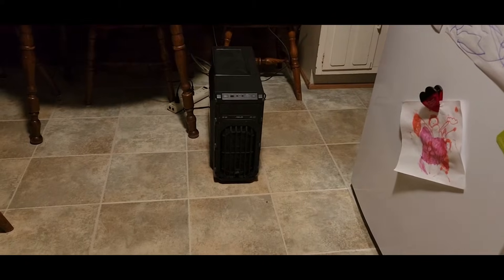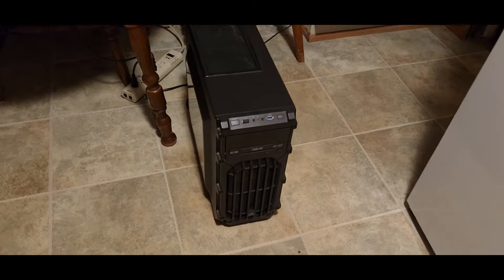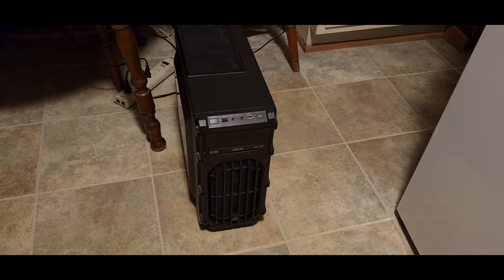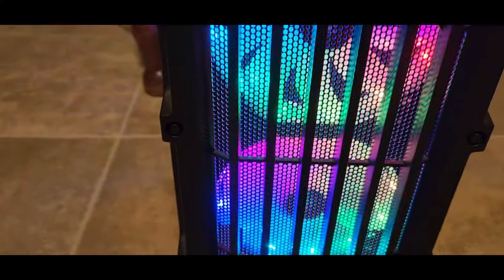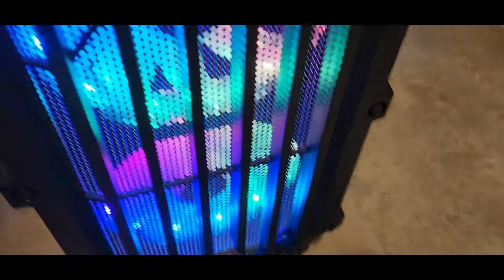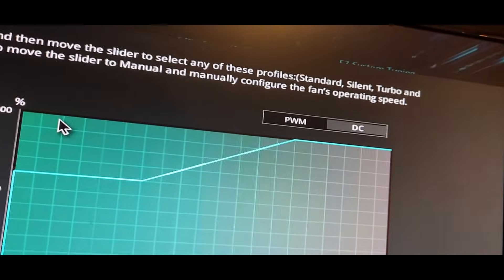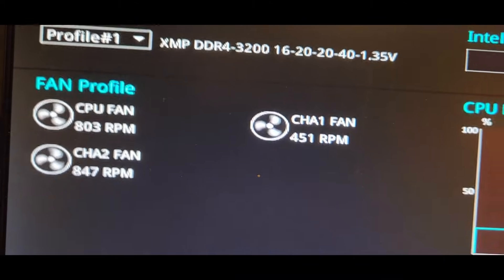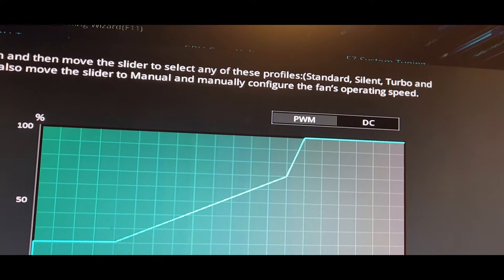One Fan Wasn't Spinning - Solved! (3/25/23)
While using a two-way splitter for my front fans, one fan wasn't spinning, so I had to adjust BIOS fan settings. This video shows the fix!

TY!